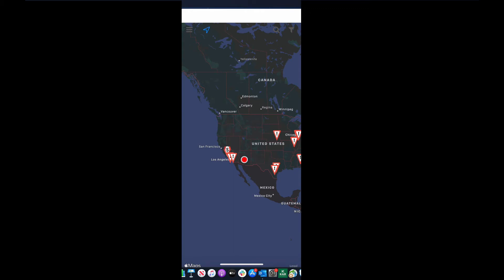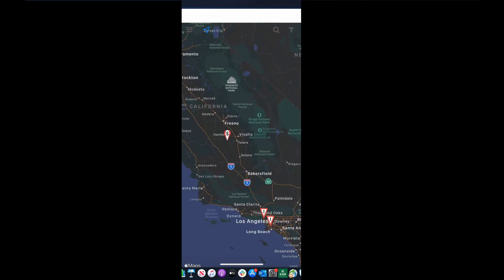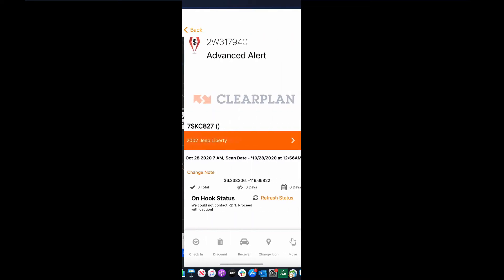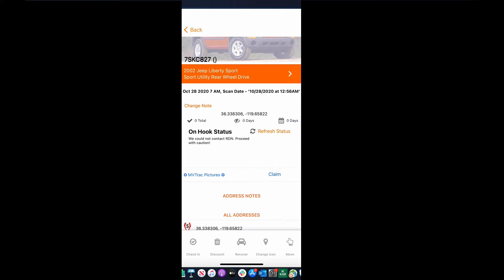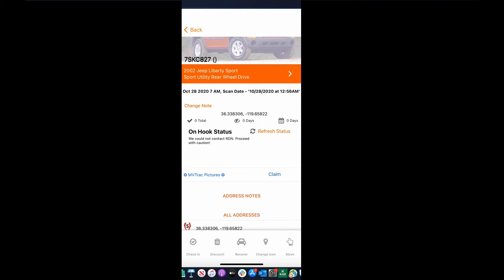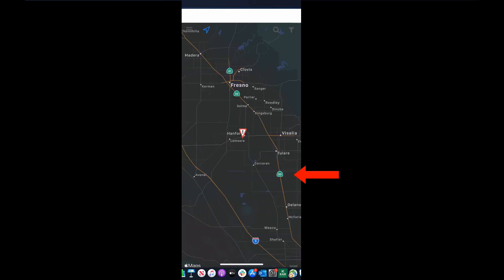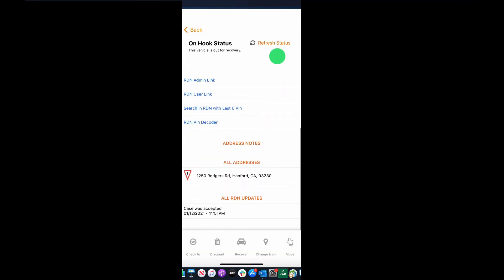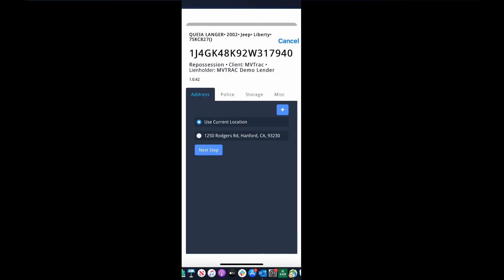Claiming an MVTRAC Case on Clearplan Mobile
In this video, Jordan describes how to claim a case in Clearplan's mobile app.